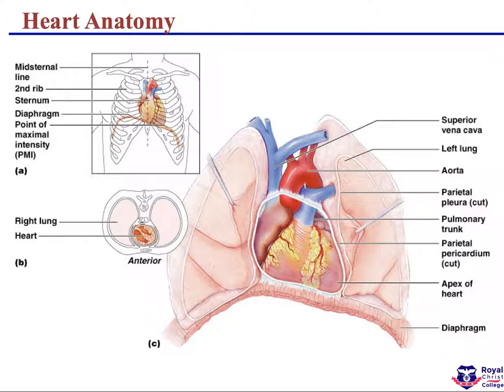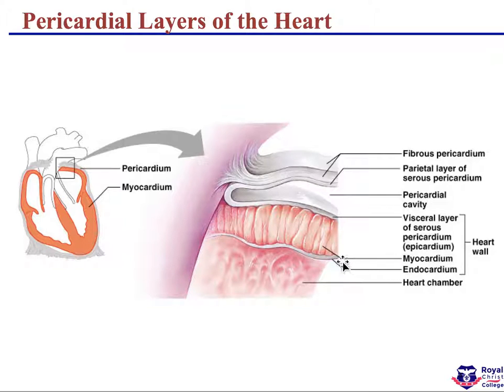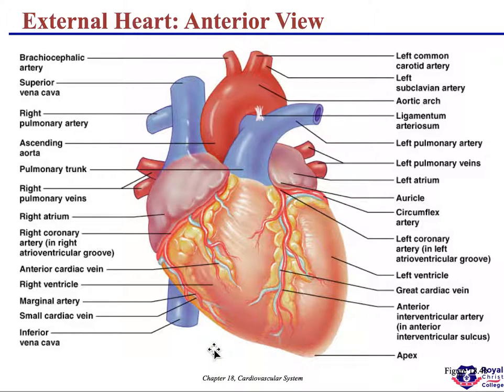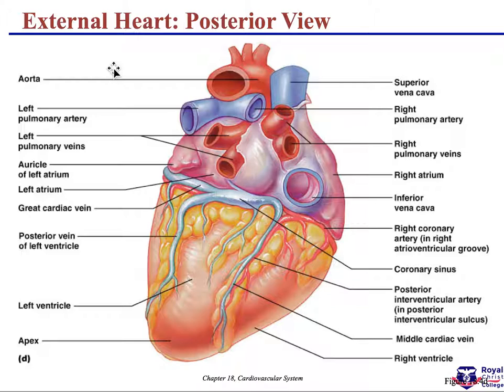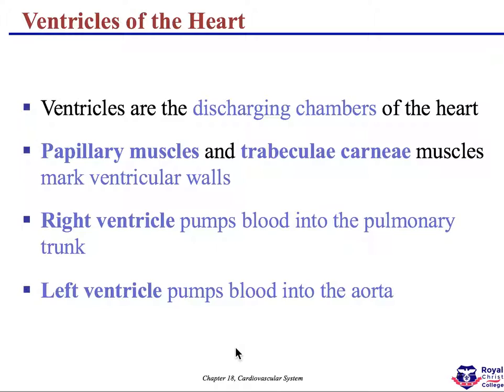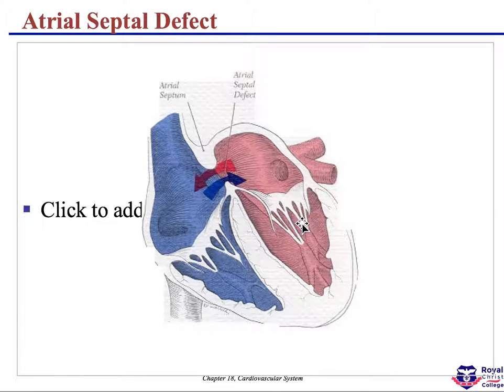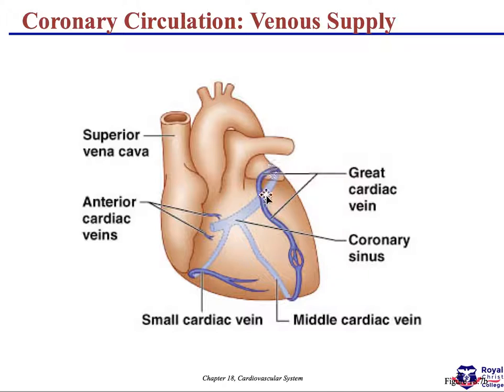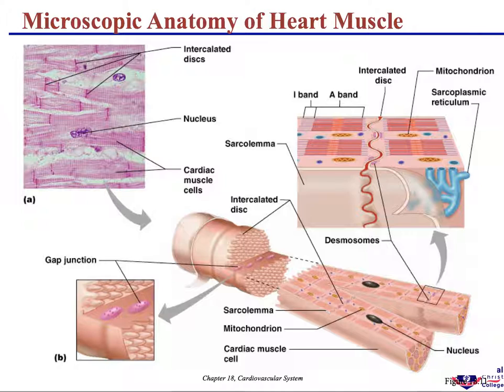Cardiovascular Anatomy (Anatomy of the heart) | Heart Valves, Pericardium, Epicardium & Myocardium.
This video consists of explanations of the anatomical structure of the heart.